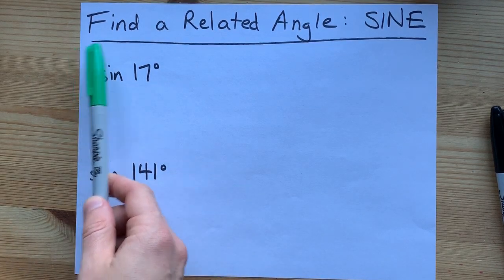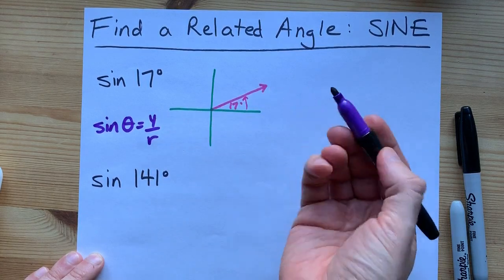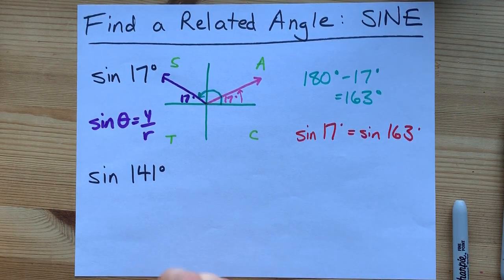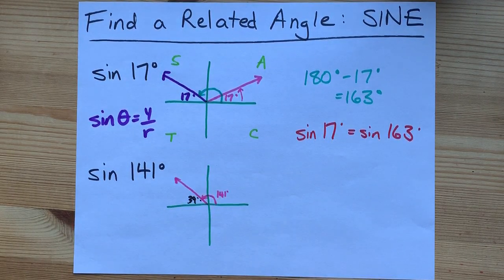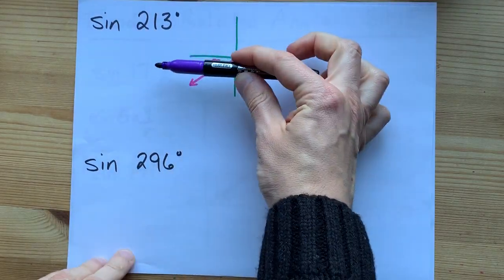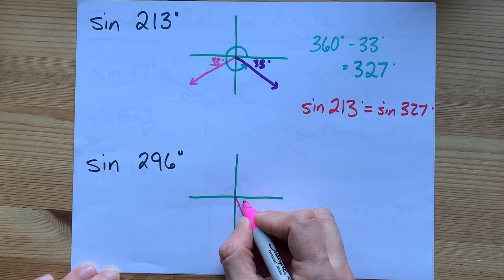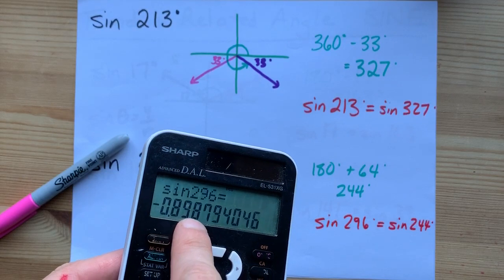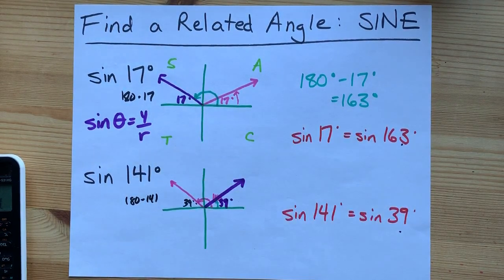Find a Related Angle: For SINE (4 examples, all quadrants + shortcut)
How to find the related angle for a sine ratio?
* Figure out if sine is positive or negative for the angle you're given
* Draw a terminal arm in the quadrant that gives the same positive/negative sign.
* Figure out the size of the angle that gives that terminal arm.
* Check with your calculator, if you're allowed to!